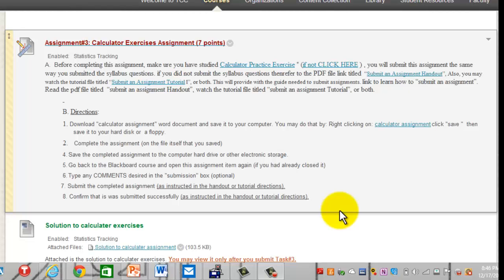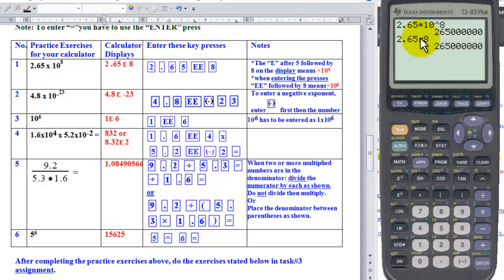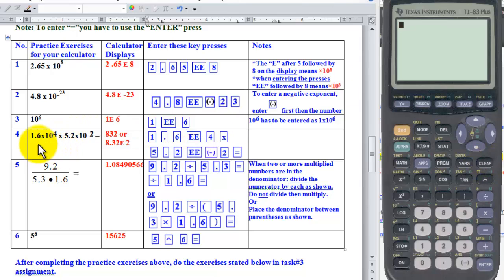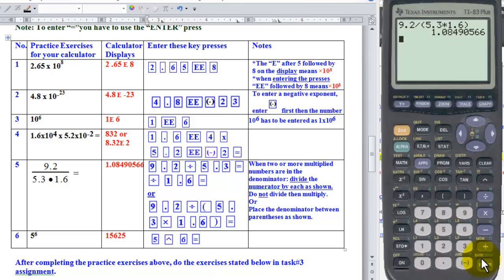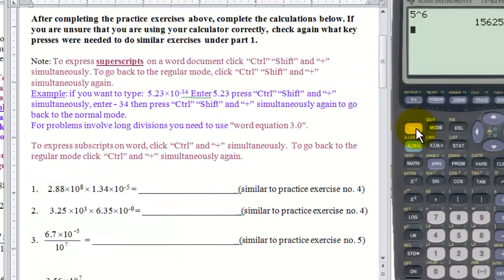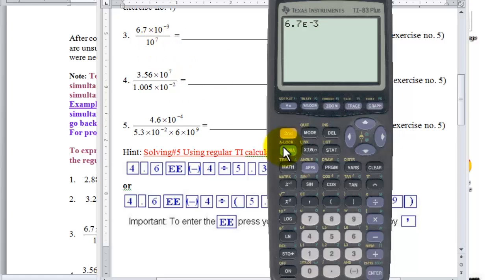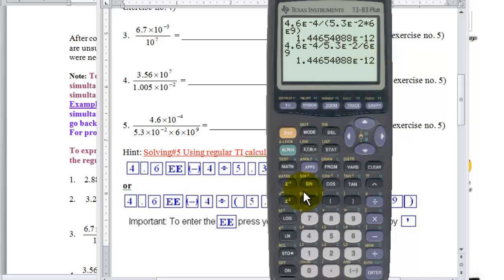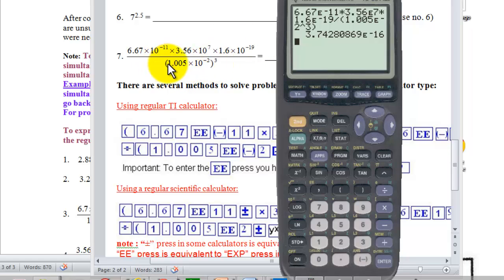using TI Calculator in solving operations that include power of 10 notations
How to use  TI Calculator in solving operations that involve power of 10 notations (scientific notations)